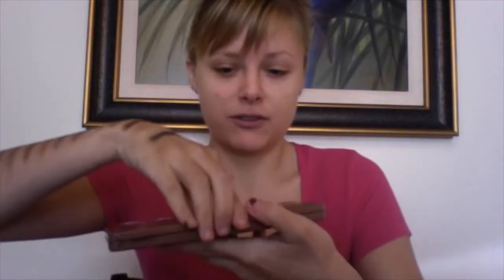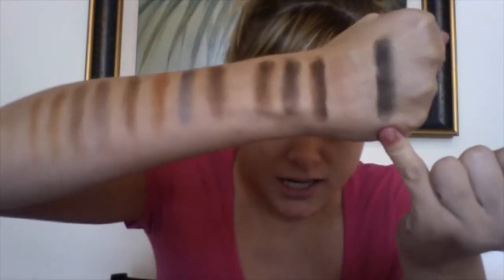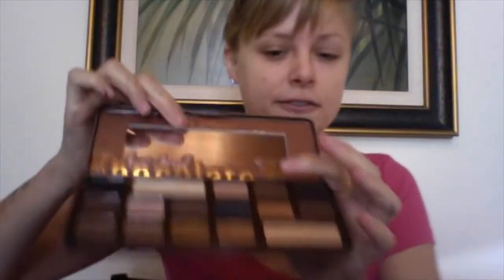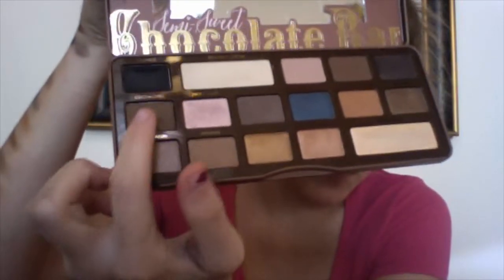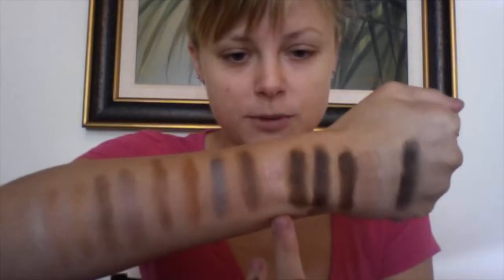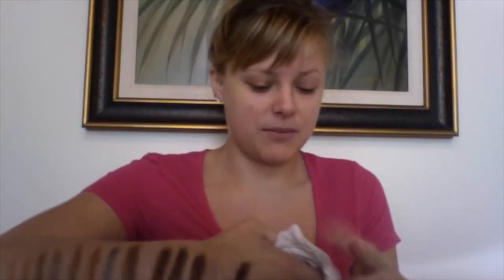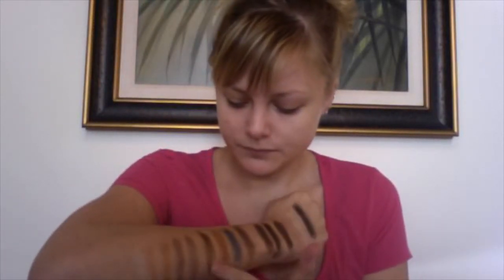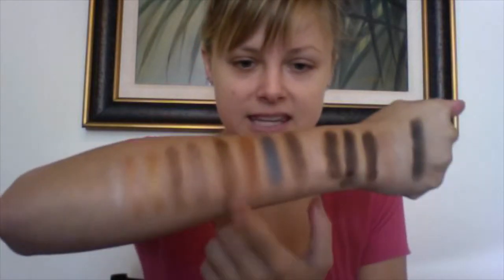Semi Sweet Chocolate Bar Palette Frist Impressions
I would like to think my boyfriend to purchasing this amazing palette for Christmas & letting me have it early to review for you guys.. Even if it came broken!

To buy the Too Faced Semi-Sweet Chocolate Bar Palette go